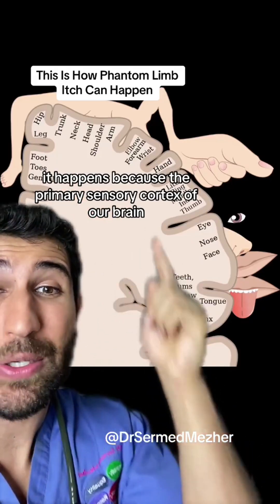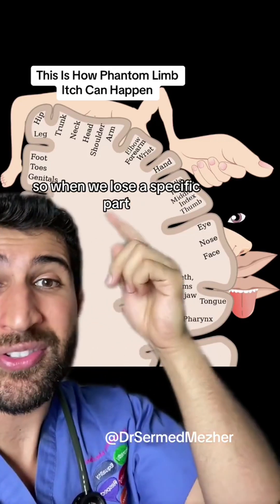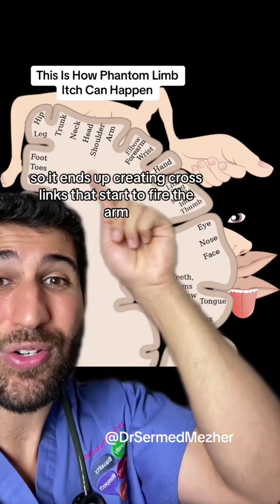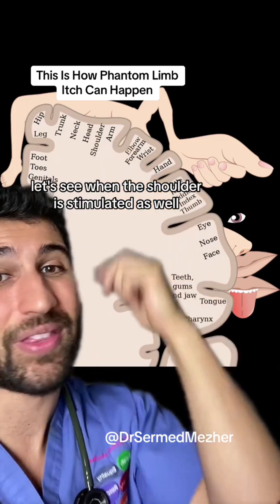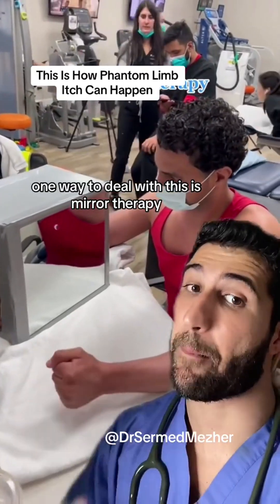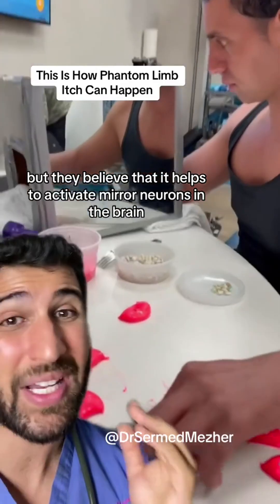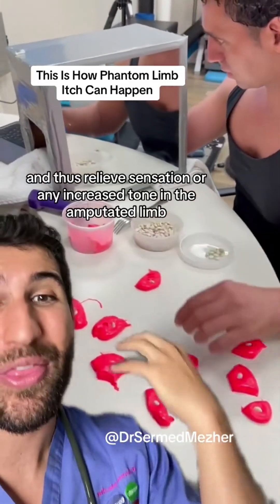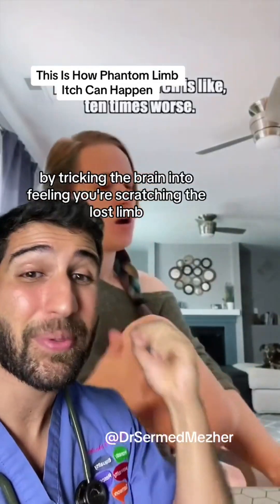This is How Phantom Limb Itch Can Happen neurons Phantom limb itch, also known as phantom itch, is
This is How Phantom Limb Itch Can Happen neurons Phantom limb itch, also known as phantom itch, is a peculiar and often distressing sensation experienced by individuals who have undergone amputation or lost a limb. Despite the absence of the physical limb, they feel an itch as if it originates from the missing part. Here's a closer look at this phenomenon: 1. Phantom Sensations: Phantom sensations, including pain, itching, and even temperature changes, can occur in individuals who have undergone limb amputation. Phantom limb itch is a specific subtype of these sensations. 2. Intensity and Location: The intensity of phantom limb itch can vary, from mild discomfort to severe itching. The itch is typically perceived in the same location as the amputated limb. 3. Frequency: The frequency of phantom limb itch can also vary from person to person. Some individuals experience it occasionally, while others may have more persistent and bothersome sensations. 4. Causes: The exact cause of phantom limb itch is not fully understood, but it is believed to involve complex interactions between the brain, the nerves that used to innervate the amputated limb, and the body's central nervous system. 5. Sensory Cortex: Phantom limb sensations, including itch, are thought to originate in the brain's sensory cortex, which continues to process sensations as if the amputated limb were still present. 6. Distress and Impact: Phantom limb itch can be distressing for individuals, as they are unable to relieve the itch by scratching the amputated limb that no longer exists. 7. Management: Managing phantom limb itch can be challenging. Some individuals find relief through strategies such as mirror therapy, sensory discrimination training, or medications prescribed by a healthcare professional. 8. Research: Ongoing research aims to better understand phantom limb sensations, including itch, and develop more effective treatments to alleviate these sensations and improve the quality of life for individuals with limb loss. Phantom limb itch is a complex and intriguing phenomenon that highlights the brain's remarkable ability to continue processing sensations from a missing limb. While it can be frustrating for those who experience it, ongoing research offers hope for improved management and relief in the future.